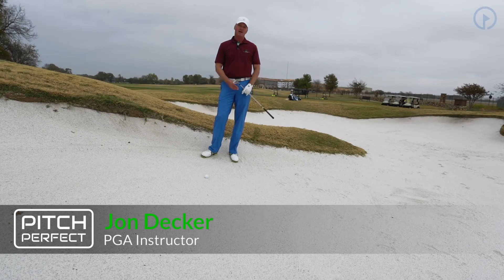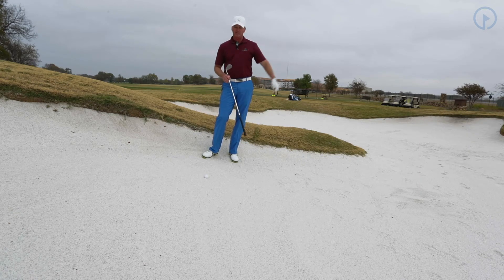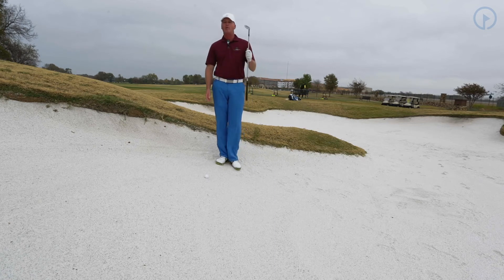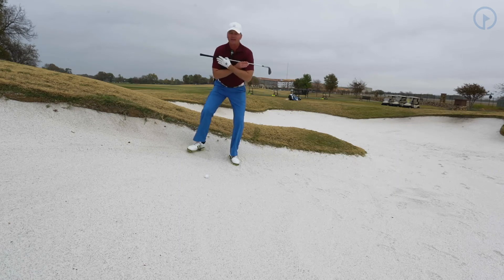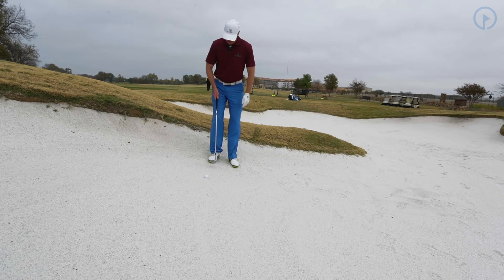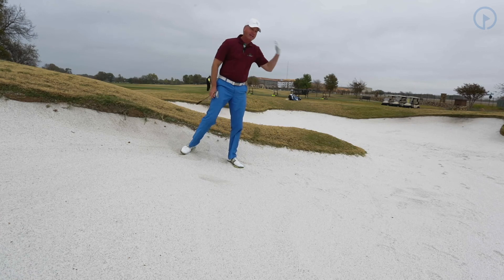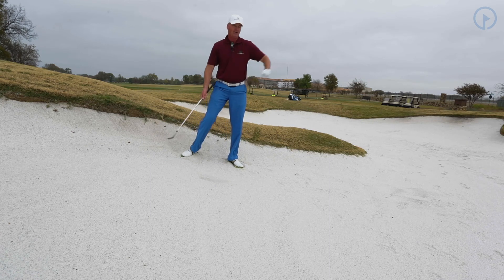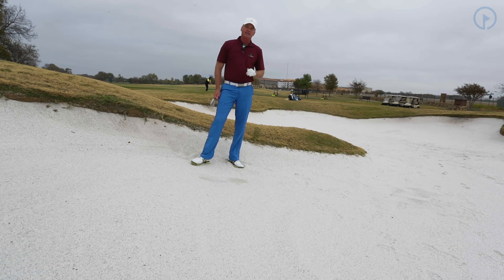Pitch Perfect Bunkers Downhill Lie